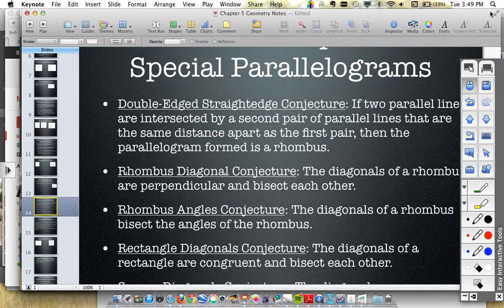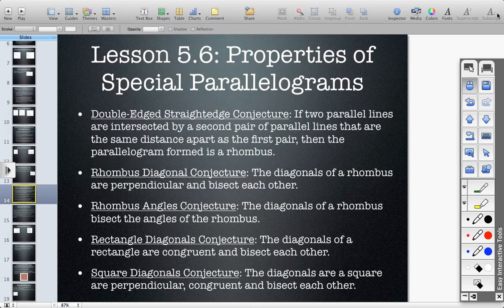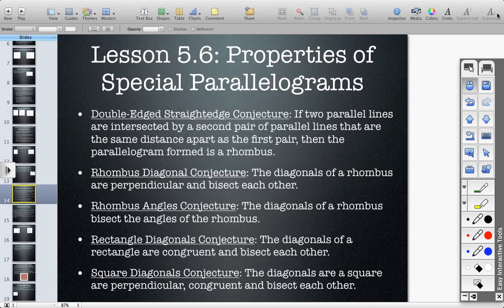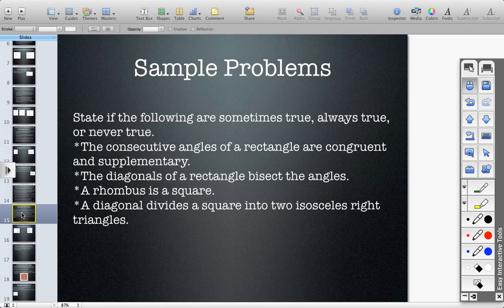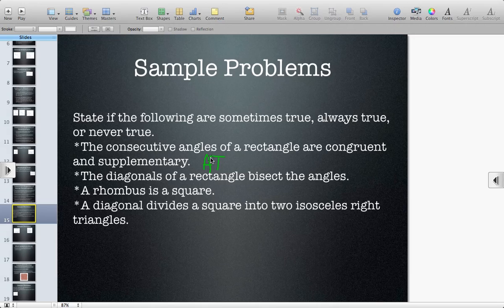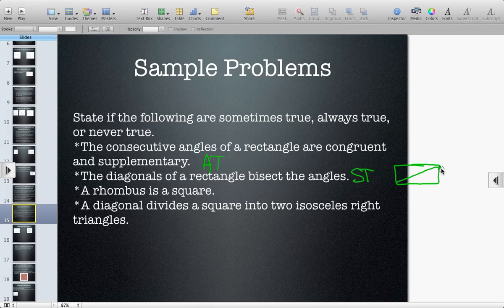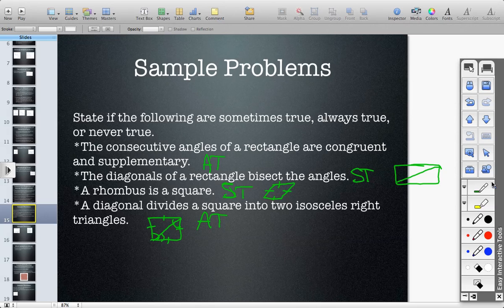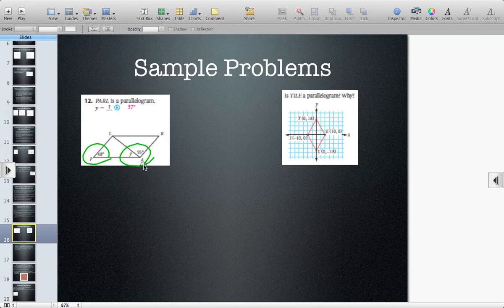Properties of Special Parallelograms Part 1